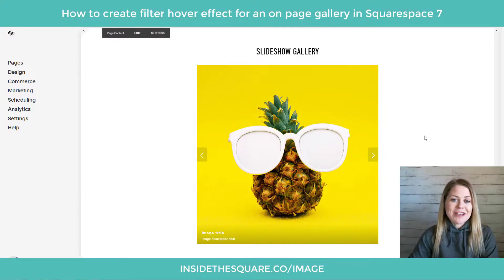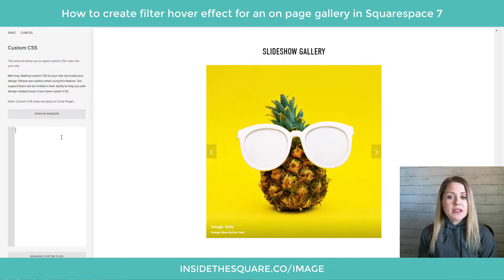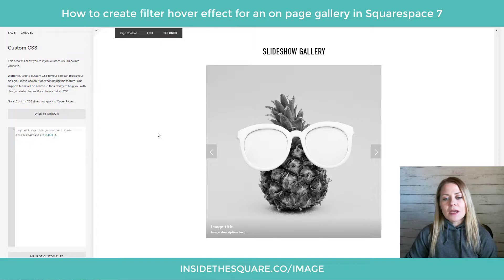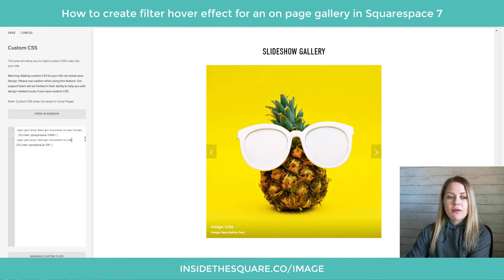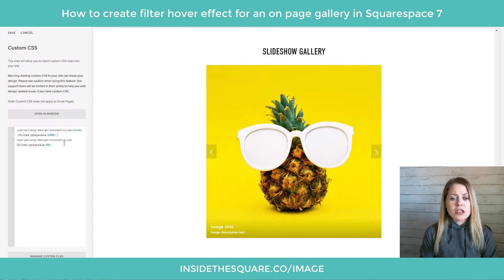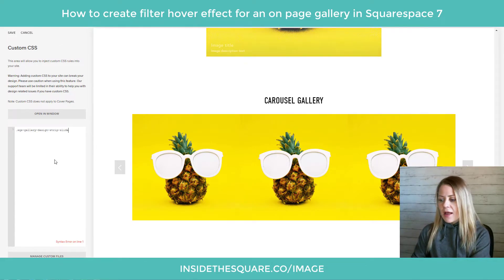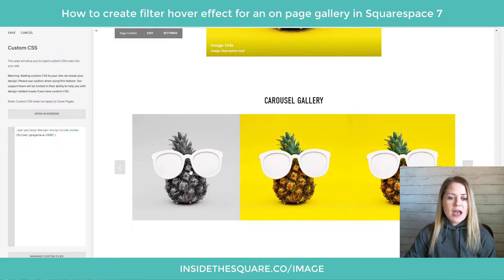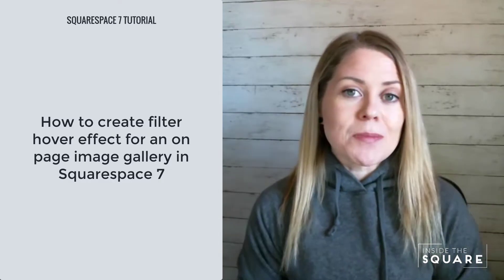How to create gallery filters in Squarespace 7 - gallery image hover effects too!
In this tutorial, I will show you how to create unique filters for your image galleries in Squarespace 7. If you are using 7.1, you need to check out this tutorial instead
And if you don’t know which version you are using, start

We are going to create a filter effect and combine it with a hover effect for an on-page image gallery. The codes I am using in this video are custom CSS codes, and I will walk you through it step by super simple step in this video. Be sure to watch the whole tutorial so you understand how to use these codes before you copy them from below!

//--Slideshow: grayscale on hover
.sqs-gallery-design-stacked-slide img:hover{filter:grayscale(100%)!important}

//--Slideshow: grayscale to full color on hover
.sqs-gallery-design-stacked-slide img{filter:grayscale(100%)!important}
.sqs-gallery-design-stacked-slide img:hover{filter:grayscale(0%)!important}

//--Carousel: grayscale on hover
.sqs-gallery-design-strip-slide:hover{filter:grayscale(0%)!important}

//--Carousel: grayscale to full color on hover
.sqs-gallery-design-strip-slide:hover{filter:grayscale(0%)!important}